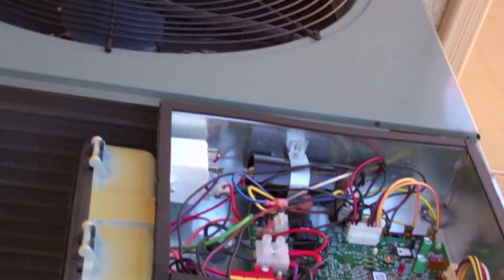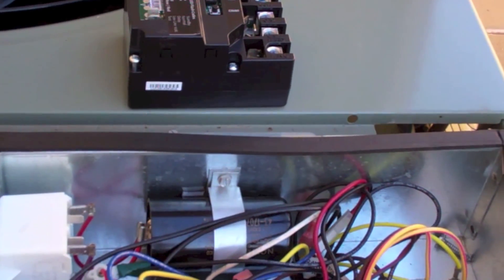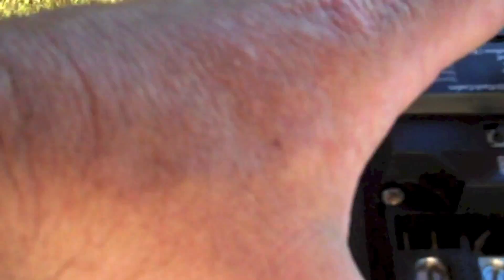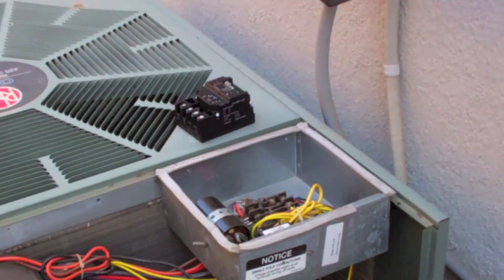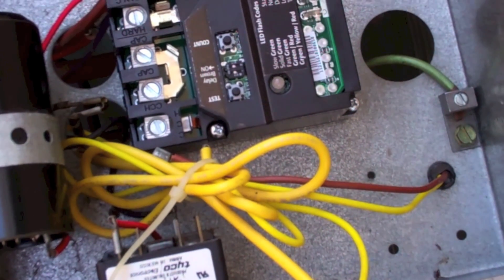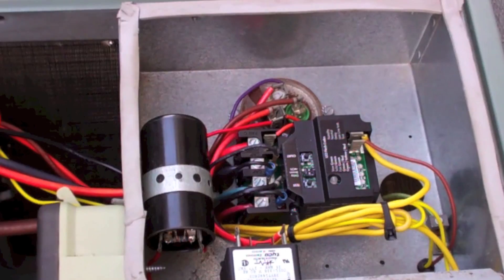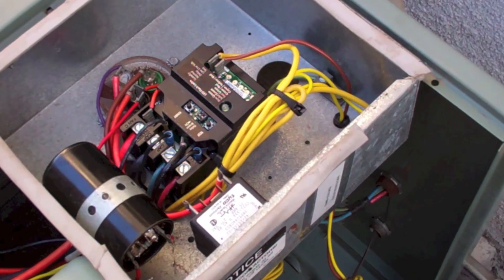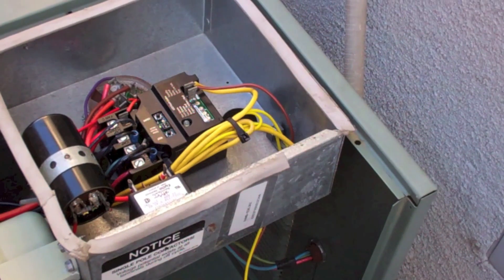24 Volt Contactor Replacement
This is a video showing the Emerson sure switch.The SureSwitch is a universal electronic upgrade for mechanical compressor contactors and it is a has a 40 amp rating. The part number is 49P11-843 and Johnstone stock them and there part number is L46-465.
The tools I uses